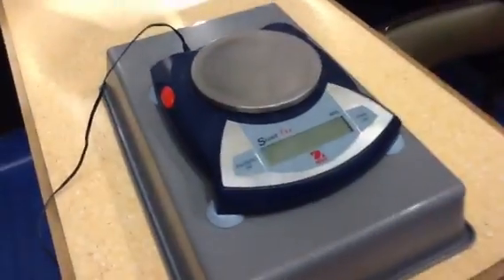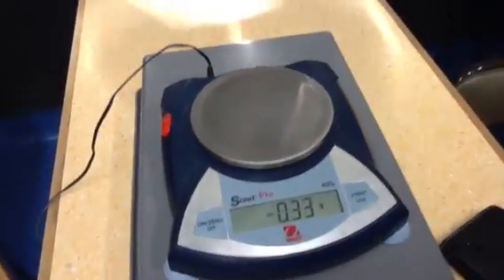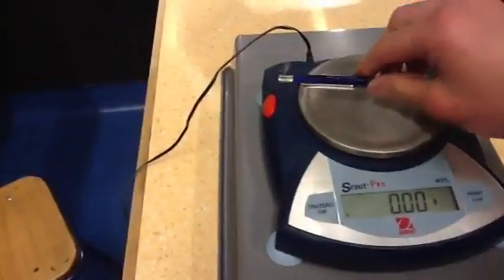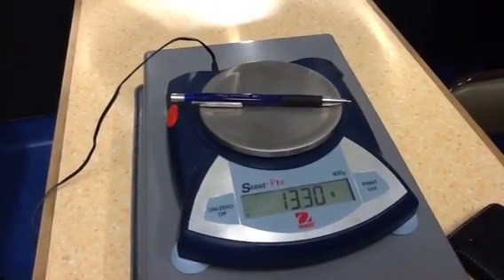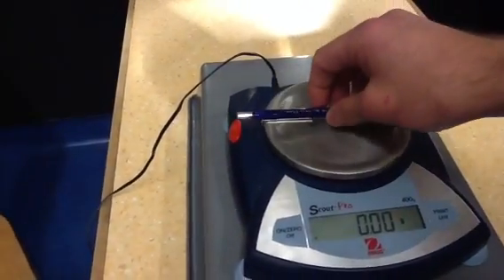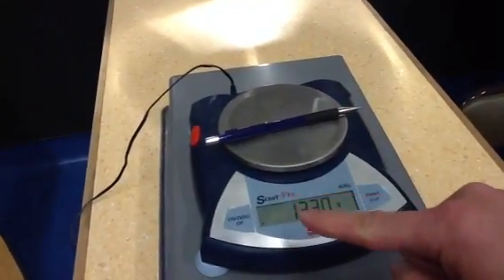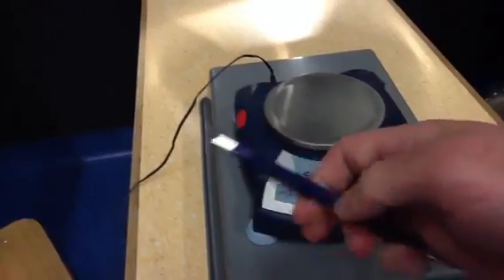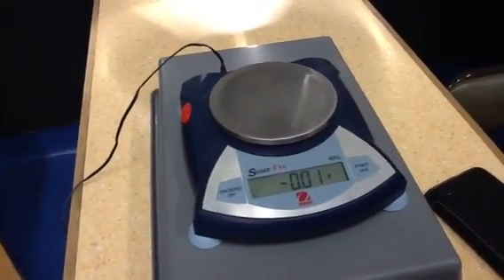How to use an electronic balance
measuring mass/weight